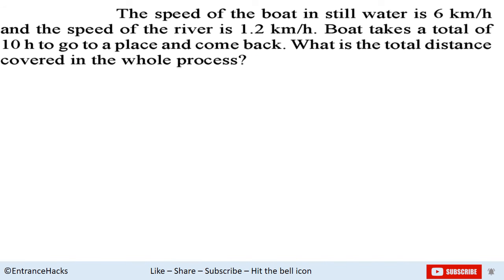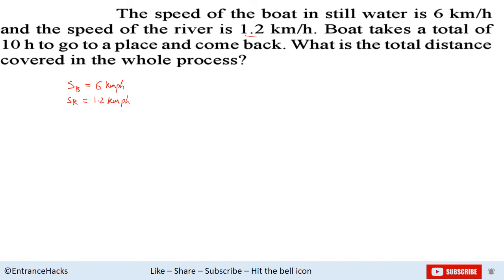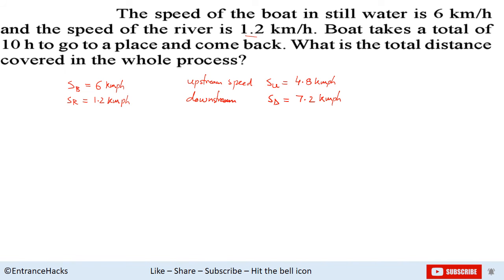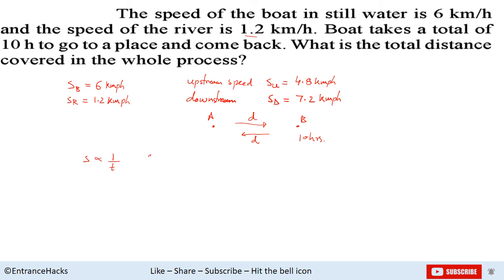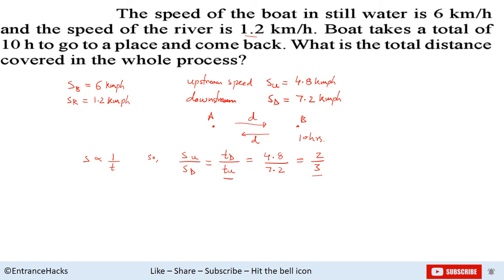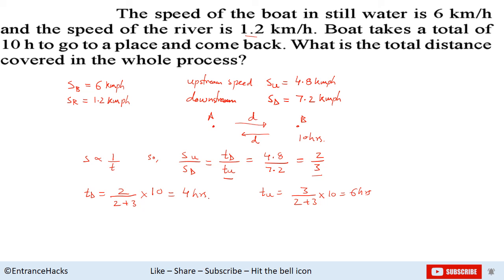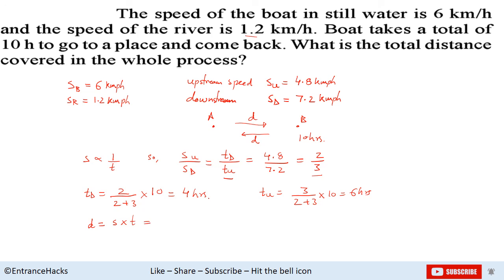How to solve any problem on Motion of Boat | Speed, Distance & Time | Video 3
Welcome to EntranceHacks, one-stop platform for entrance exam preparation.

This video will help you in understanding all types of Speed Distance & Time Problems of boats, its basics and formulas to quickly attempt these type of questions in competitive exams.